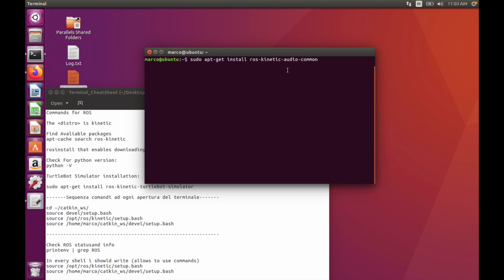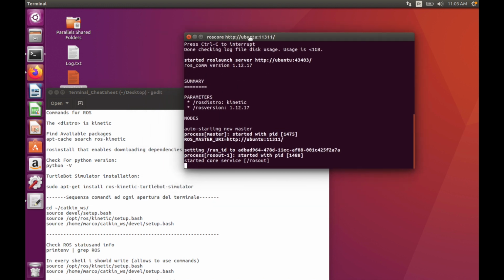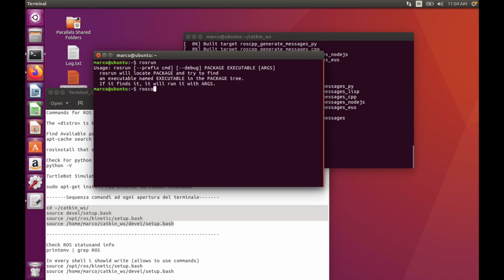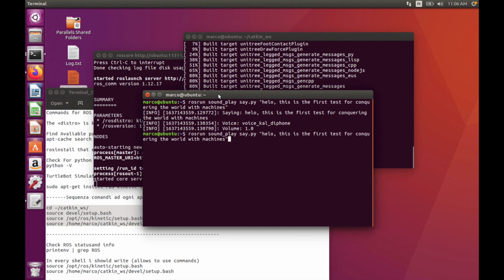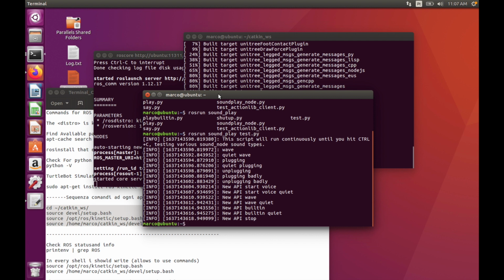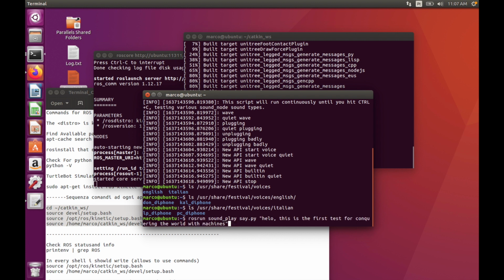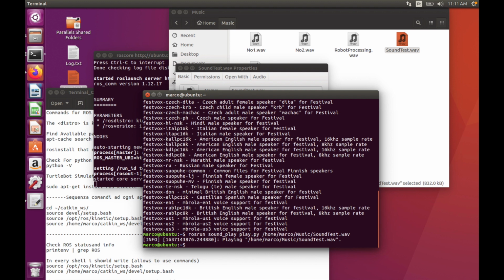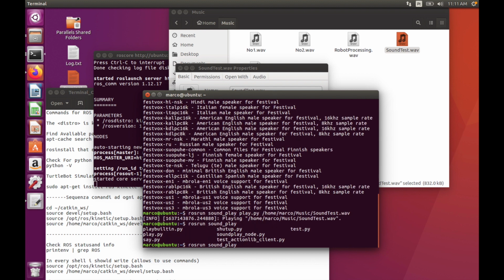TTS and Play Sounds in ROS - audio_common Stack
Text To Speech and Audio play tutorial on ROS.

Packages Used:

audio_play: Receives audio messages from an audio_capture node. Outputs the messages to the local speakers.

sound_play: A package to play sound files and synthesize speech.